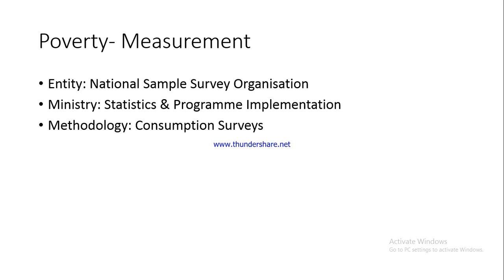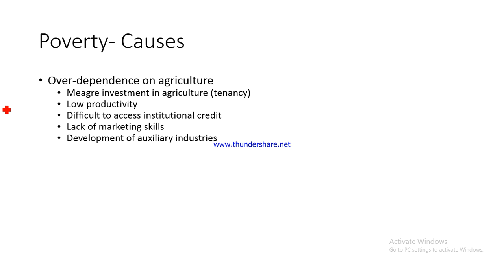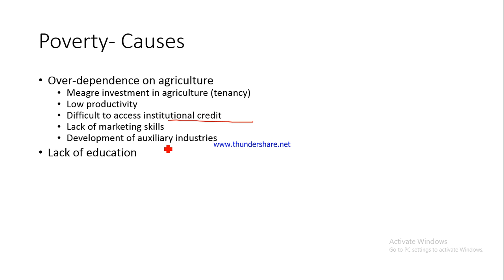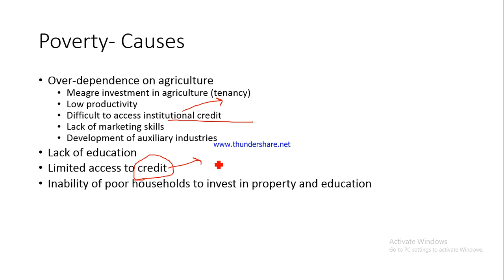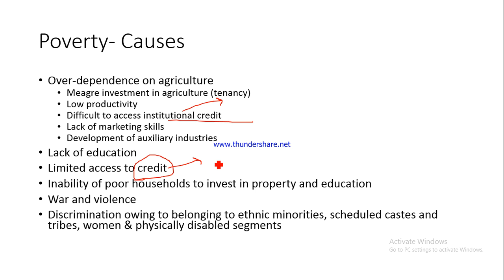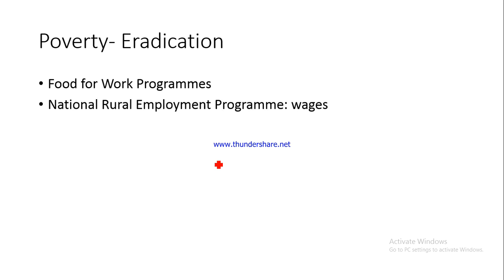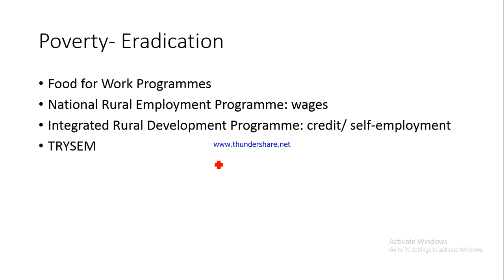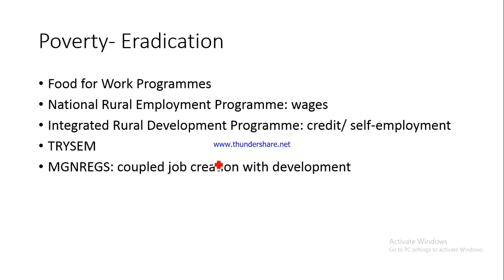IE(405)4.1Poverty(3)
Poverty- Measurement & Causes